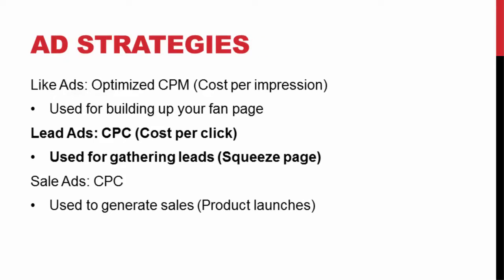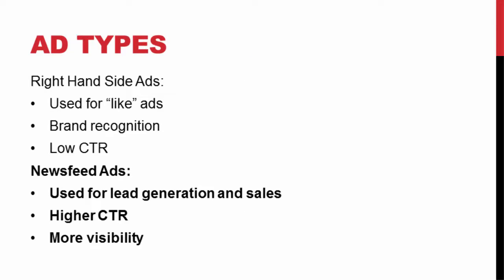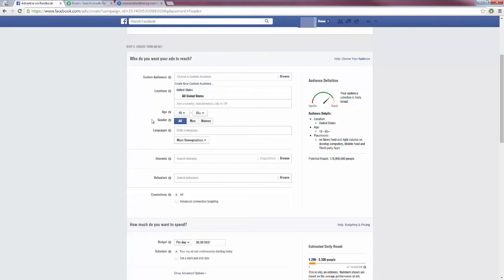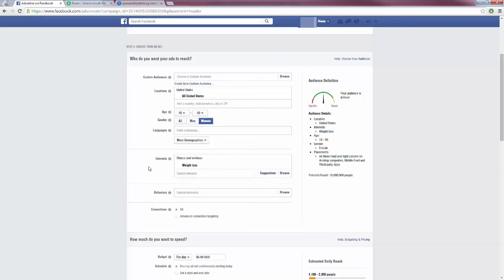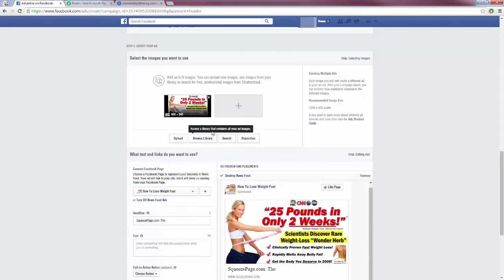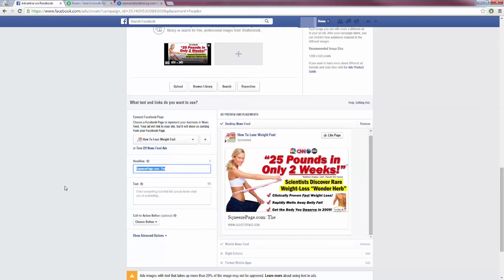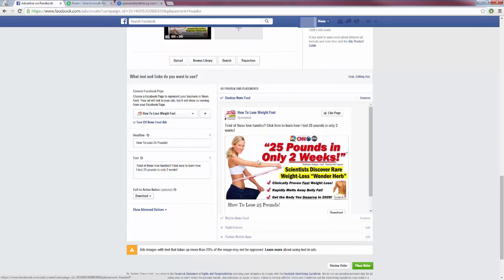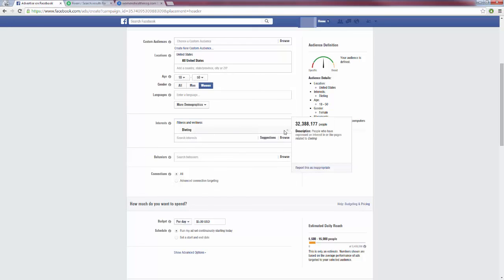Web traffic full course||module 1||how tho increase traffic on Facebook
How to earn money Facebook?
Ap Facebook se paise kaise kma sakte hai
Web traffic kya hota Hai
What is web traffic
Facebook per hum logo ko kaise laa sakte hai
How to increase my Facebook traffic ads

What is Facebook ad traffic?

The Traffic objective is designed to drive people to your website or app. With Traffic as your objective, you can create ads that: Send people to a destination such as a website, app, phone call or Messenger conversation (website clicks) Increase the number of people going to your mobile or desktop app (App Engagement)

How does Facebook traffic work?

Facebook ads are targeted to users based on their location, demographic, and profile information. Many of these options are only available on Facebook. After creating an ad, you set a budget and bid for each click or thousand impressions that your ad will receive.